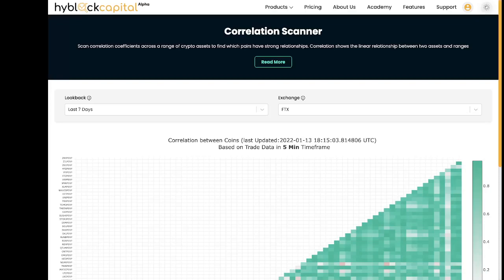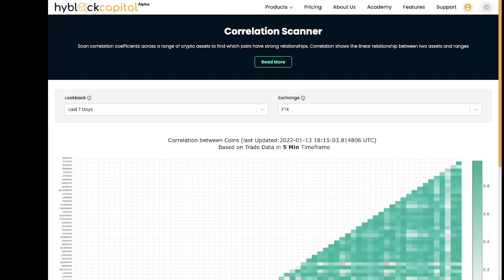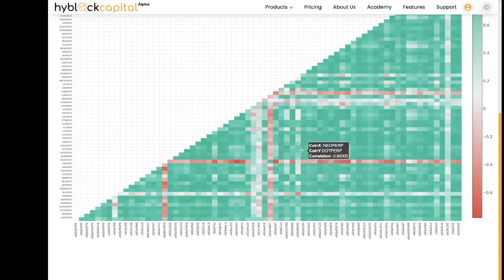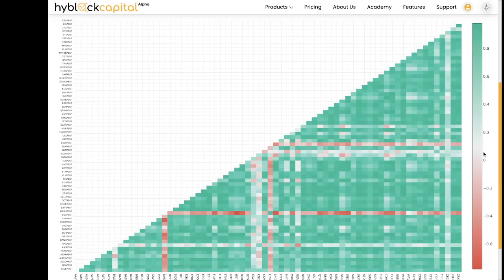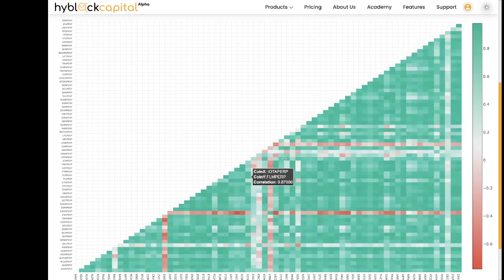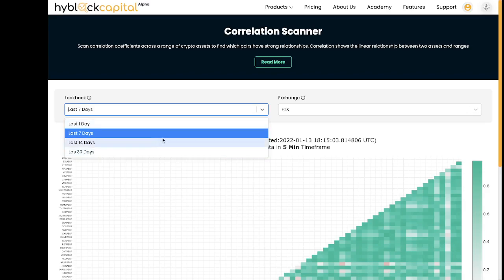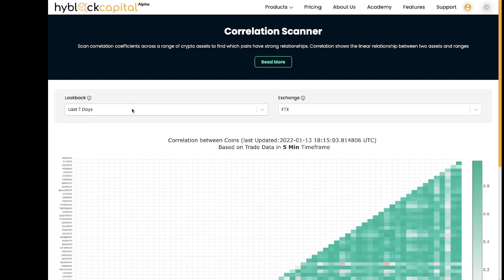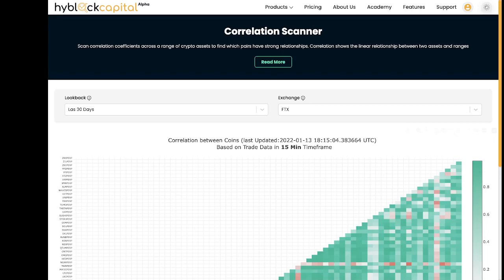Hyblock Academy: Correlation Scanner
This video is an overview of Hyblock's Correlation Scanner Tool.

Hyblock is a research platform focused primarily on the world of cryptocurrency trading. Our product provide's unique and detailed data and analytics to assist crypto traders with research and building strategies.